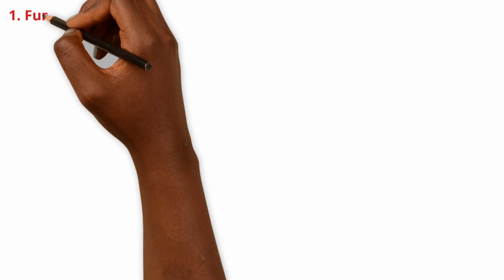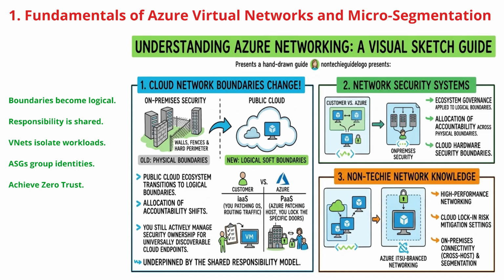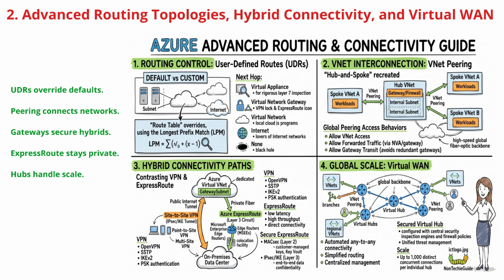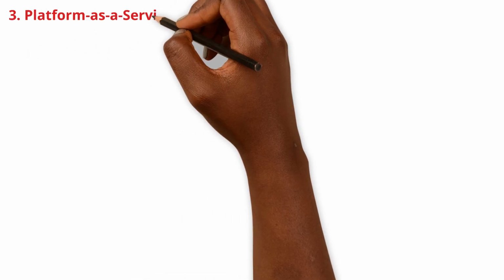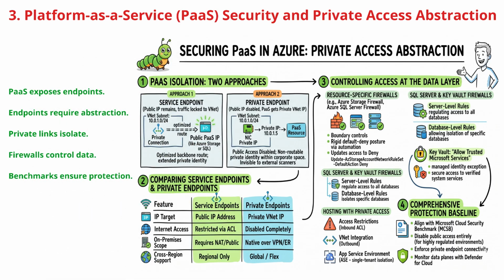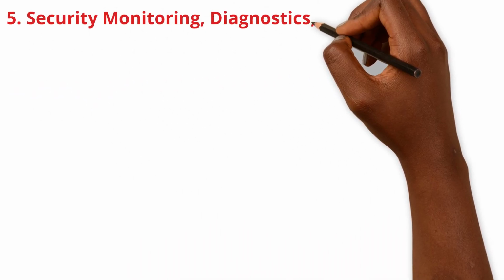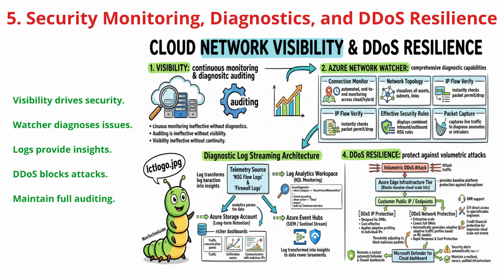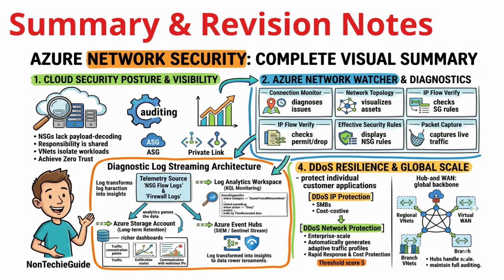AZ-500: Secure Azure Networks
Struggling to make sense of enterprise cloud networking? Tired of confusing jargon and endless walls of text? Welcome to the ultimate, whiteboard-style masterclass designed to take you from a cloud beginner to an advanced network defender!

In this complete video course, we strip away the complexity of Microsoft Azure infrastructure and turn it into simple, highly visual animations. Whether you are studying for your next cloud certification (like the AZ-500) or architecting production environments for enterprise or local government workloads, this guide is your blueprint for success.

⏱️ What You Will Learn in This Course:
Cloud Security Posture & Visibility: Master the Shared Responsibility Model and understand why traditional physical perimeters are shifting to logical, software-defined boundaries.

Zero Trust Workload Micro-Segmentation: Learn how to look past crude IP addresses and use Application Security Groups (ASGs) to isolate workloads by identity, side-by-side in the same subnet.

Advanced Routing Tables & User-Defined Routes (UDRs): Take control of your traffic paths using custom route tables and the Longest Prefix Match (LPM) algorithm to force inspection through firewalls.

Hybrid Connectivity Pathways: Demystify how to safely bridge the gap between cloud infrastructure and on-premises data centers—contrasting encrypted VPN tunnels with dedicated, private ExpressRoute fiber circuits.

PaaS Isolation & Private Access Abstraction: Completely hide your critical cloud databases, storage accounts, and Key Vaults from public internet scanners using Service Endpoints and Azure Private Link.

Centralized Perimeter Architectures: Walk through the layers of centralized protection, featuring Azure Firewall Tiers (Basic, Standard, Premium), Firewall Manager policies, regional Application Gateways, and global Azure Front Door setups.

Web Application Firewall (WAF) Configurations: Defend your front-facing apps against OWASP top-10 exploits like SQL Injection and Cross-Site Scripting using active Detection and Prevention modes.

Continuous Diagnostics & DDoS Resilience: Gain absolute visibility with Azure Network Watcher (Connection Monitor, Topology, IP Flow Verify, Packet Capture), construct analytical log streaming architectures, and deploy machine-learning-powered DDoS protection to crush volumetric attacks.